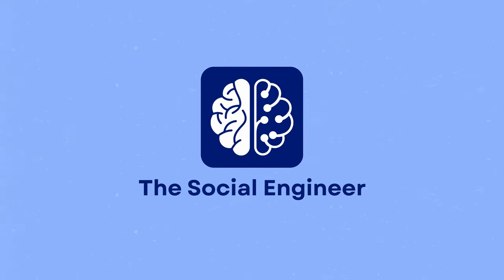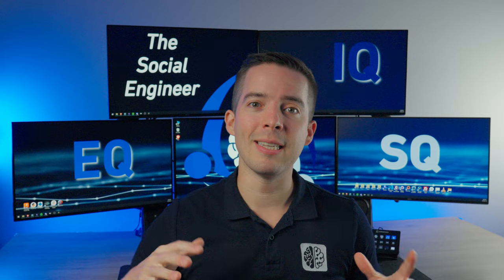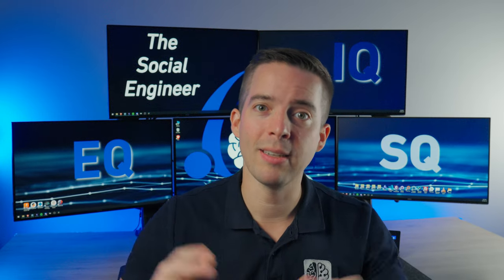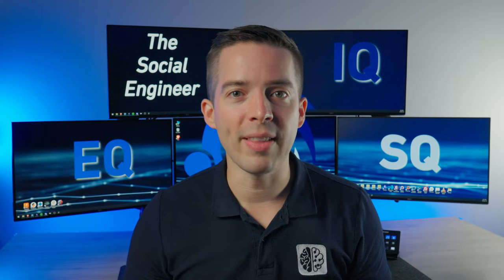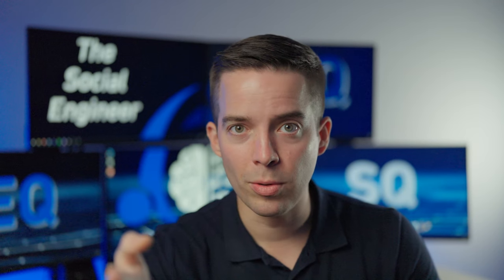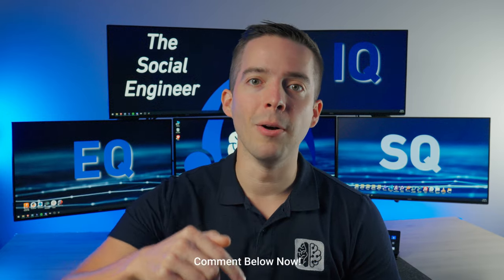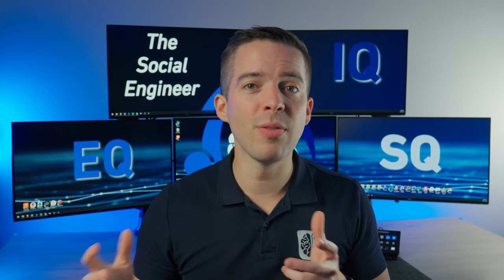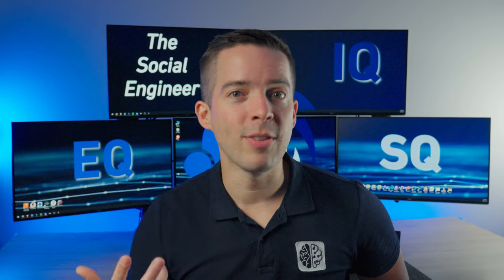Stop Wasting Time: Transform Your Workspace Now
Are you tired of searching for misplaced items in your workspace? Watch this video to learn how to create a tidy environment that boosts productivity. Find out how setting up systems and leaving things in their place can save you valuable time.

Chapters:
00:00:00 Intro
00:00:12 Studio Automation
00:01:16 Extending this mindset

Stop blending in. Join The Social Engineer Network and stand out as a High EQ Engineer